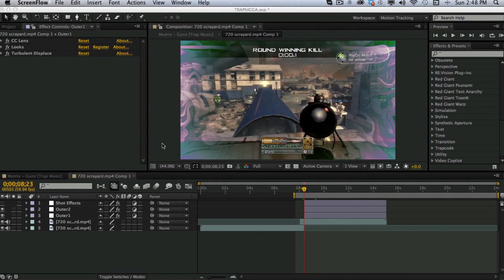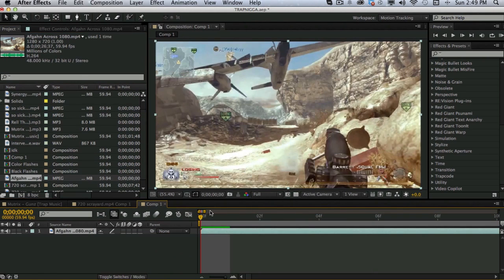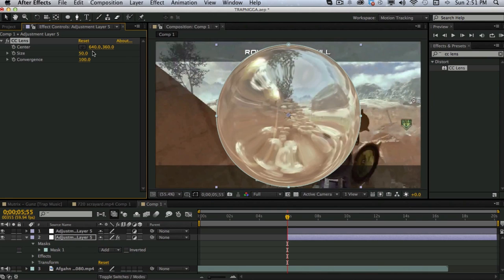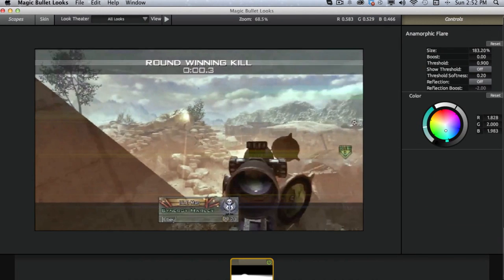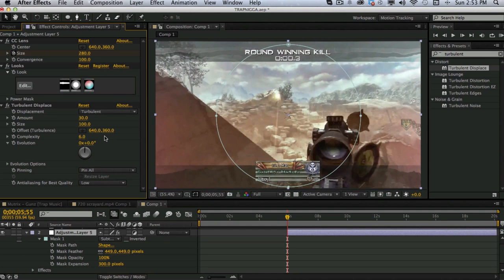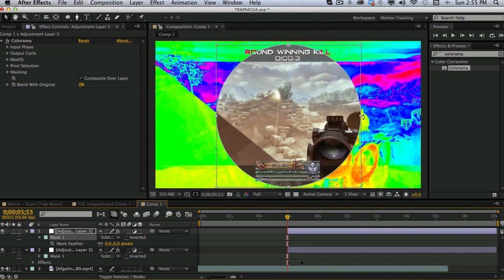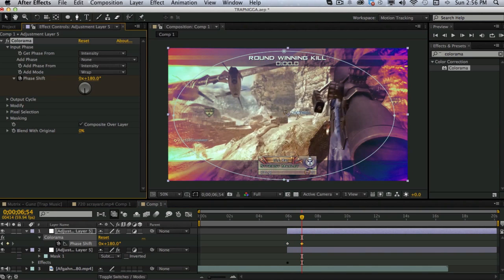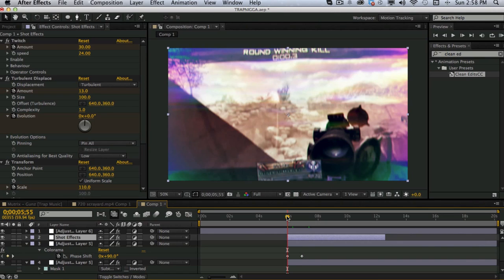Color Lens Displacement // After Effects Tutorial // by AdvancedAE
What is up Guys this is AdvancedAE Bringing you "Color Lense Displacement" effect that i came up with. This is my First tutorial so no harsh comments please lol.

Comment on any Effect/Transition you would like to see and i might make a tutorial on it!